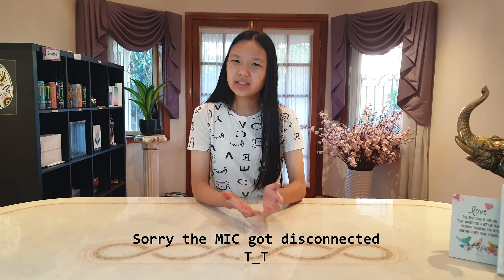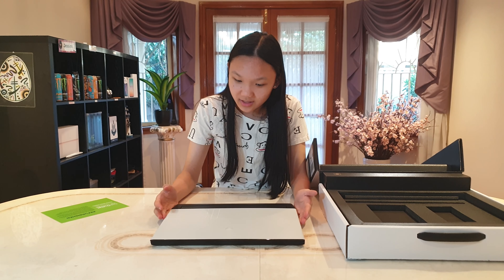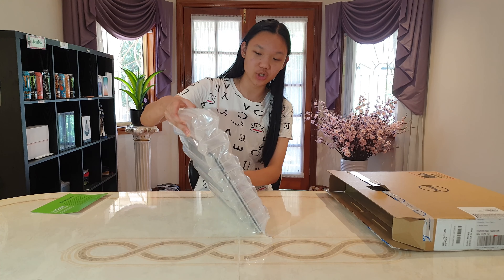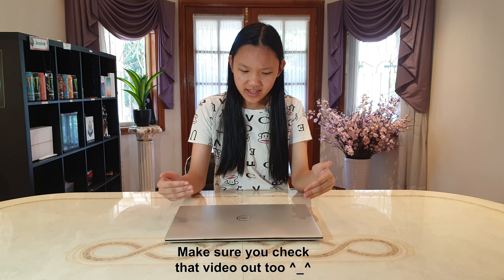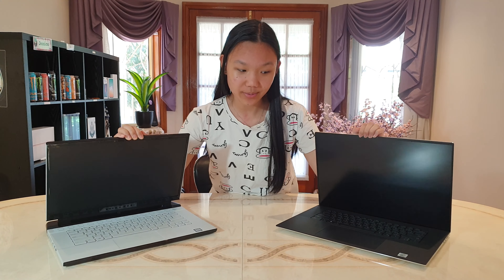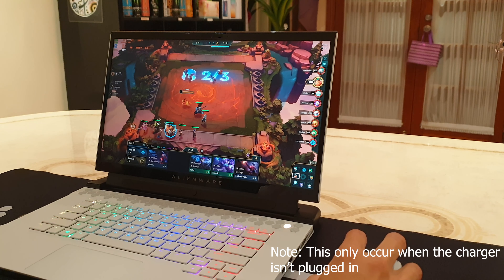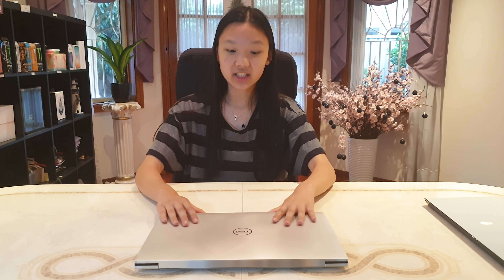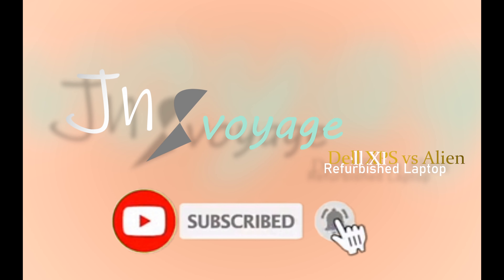Dell XPS 17 & Alienware M15 R2 ( REFURBISHED! ) | Worth It When Under Budget?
Dell Outlet / Refurbished is truly a money saver for us people that wanted a premium laptop but are restricted by your budget. They offer a manufacturer refurbished laptop that looks 99% brand new and the quality is right up there compared to the brand new one.  NO scratch or any sign of usage and I would 100% recommend you getting one if you are under a budget or even to save a couple hundred dollars!!!
B-roll Music by Jim Yosef & Anna Yvette

In general, we make lots of random videos surrounding our life ^^
Tech review, gardening, blogging ... etc. anything we can think of😅

SO COME ON IN AND JOIN OUR VOYAGES!!✨⚡️